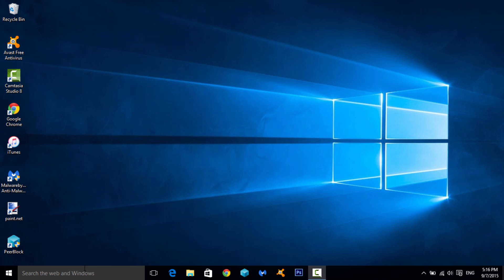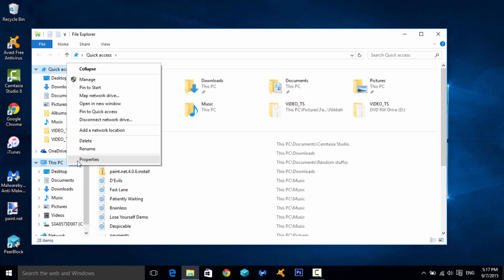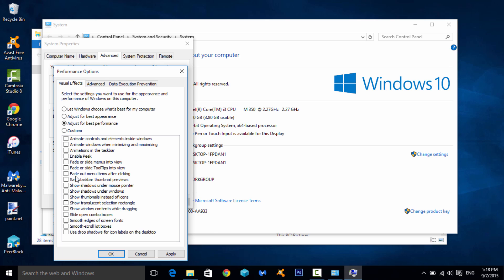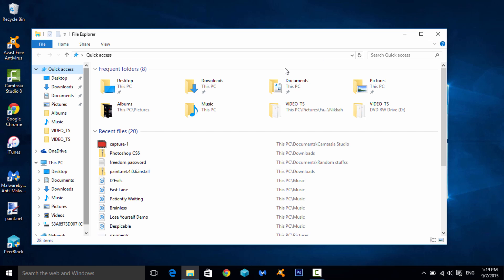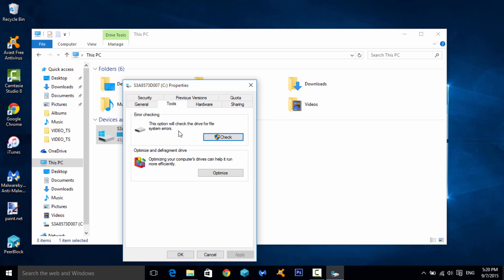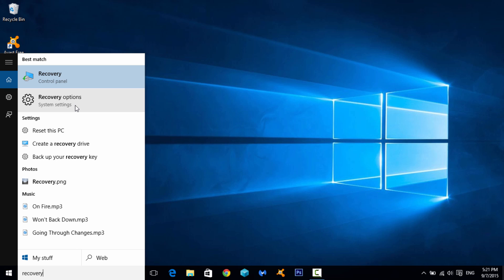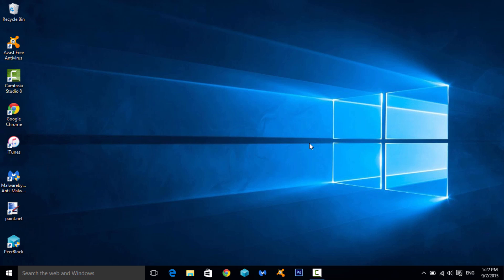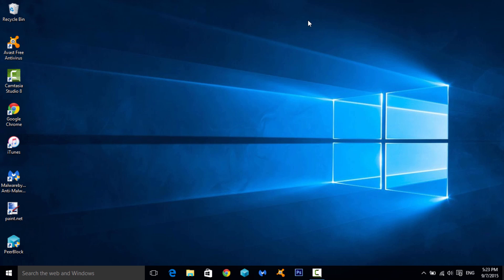How to Make Your Computer Faster | Windows 10 Edition! | 200%+ Performance Boost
*WARNING* Some of the things done in msconfig have caused some issues for some people, you can follow everything else done, but avoid msconfig.

In this video I show you guys how to make your computer faster, although this was made for Windows 10 users specifically. Most of these will work for Windows 8, 7, Vista, and XP. This is an updated version of my Windows 7 video where I show you guys how to improve your performance. This will speed up your computer performance, improve boot time/speed, and overall will cleanup your PC.